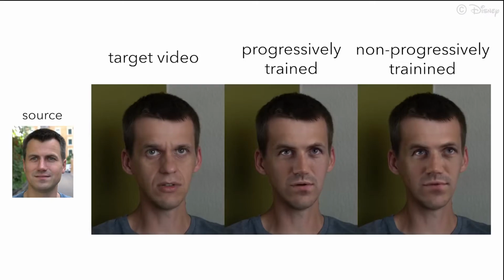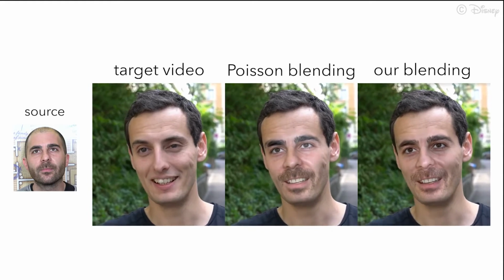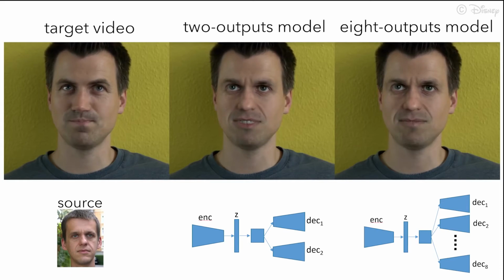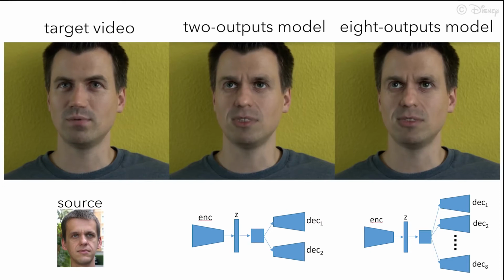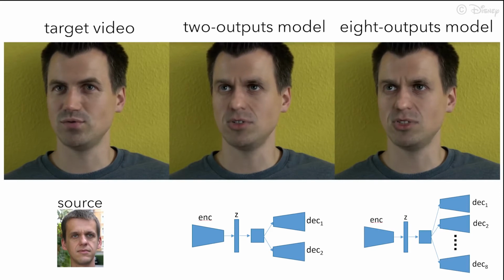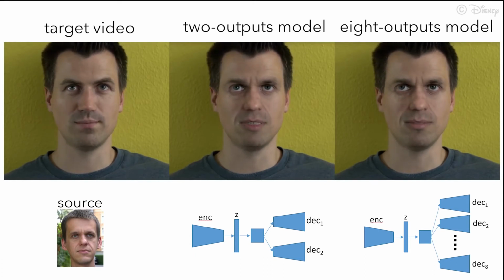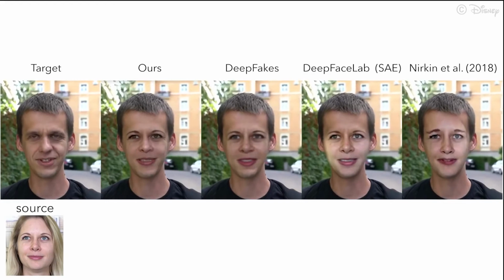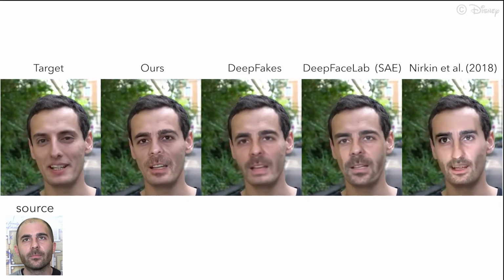The first megapixel-resolution deepfakes from Disney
Disney’s deepfakes are getting closer to a big-screen debut.